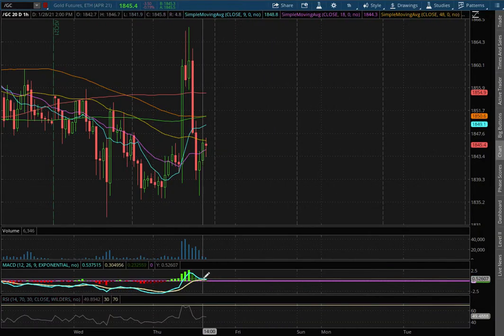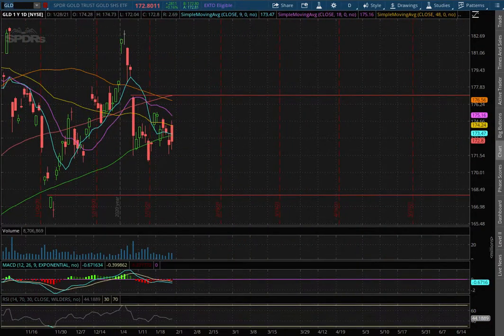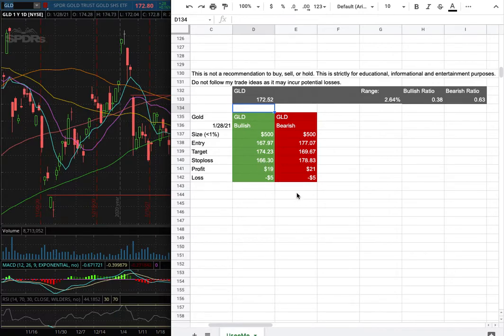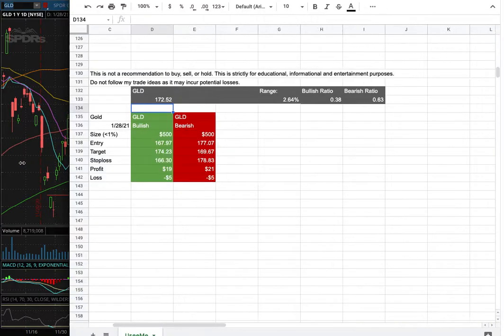Gold Futures (GLD) in January 28 2021 Technical Analysis, Forecast, and Trade Ideas